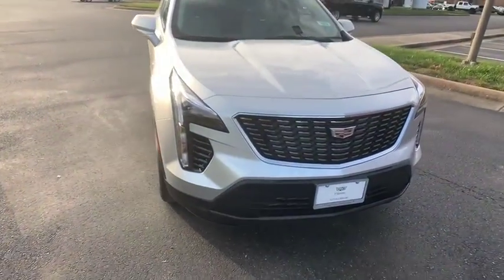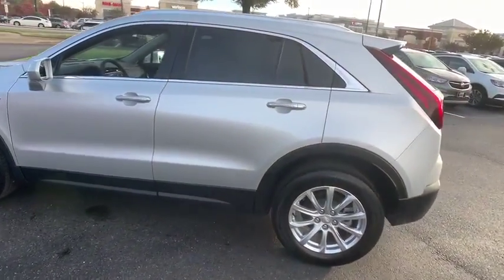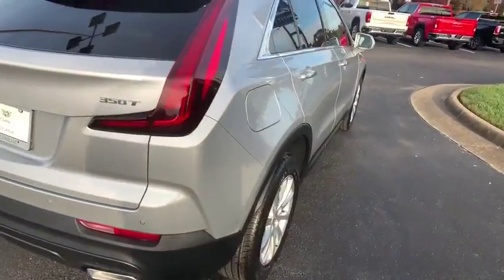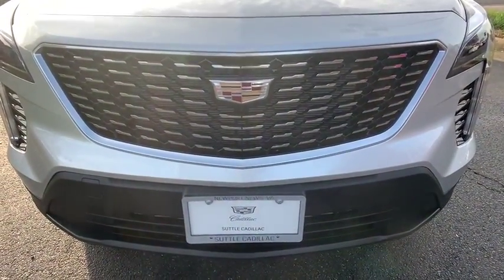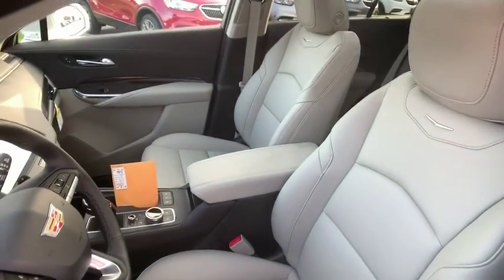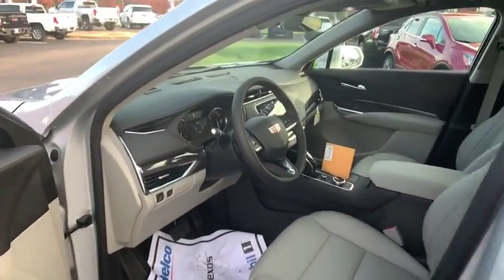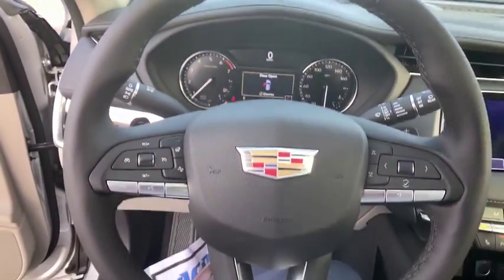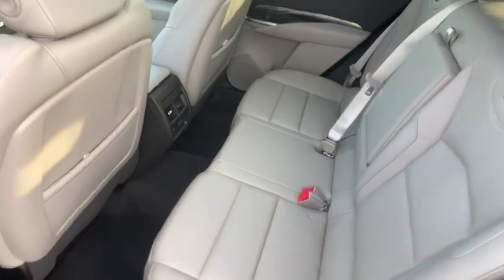2020 Cadillac XT4 Hampton, Chesapeake, Williamsburg, Yorktown, Newport News, VA 278720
Radiant Silver Metallic New 2020 Cadillac XT4 available in Newport News, Virginia at Suttle Motor Corporation. Servicing the Hampton, Chesapeake, Williamsburg, Yorktown, VA area.